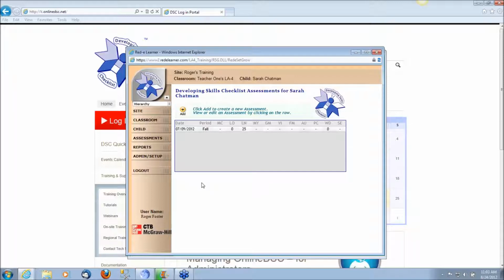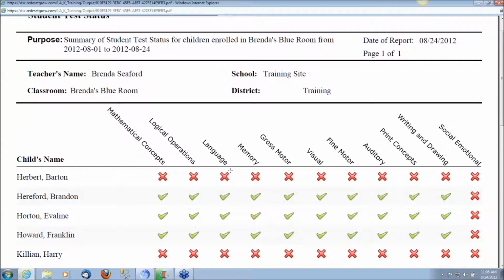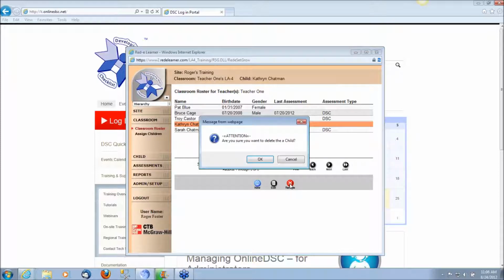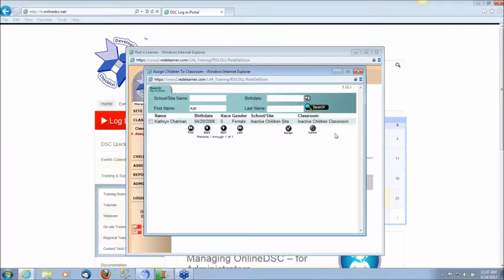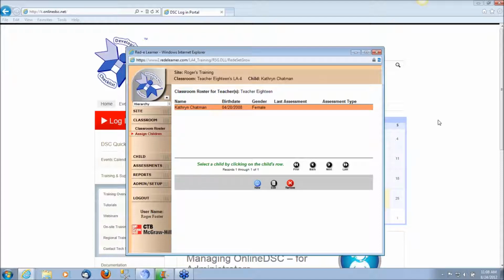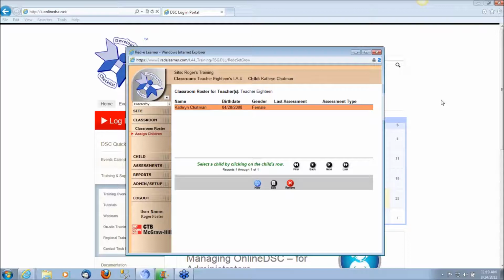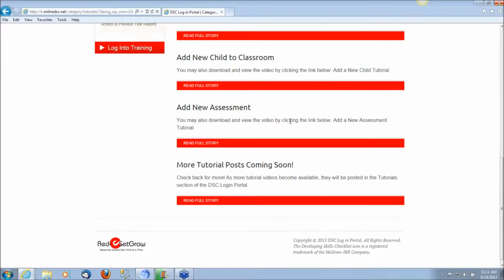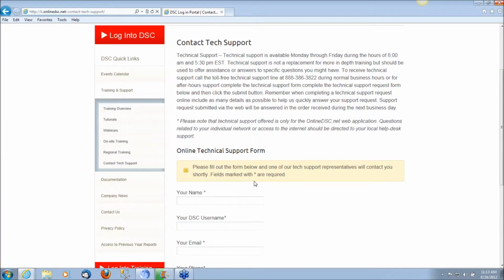admin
This webinar covers administrative tasks such as monitoring teacher progress and transferring children between classrooms.